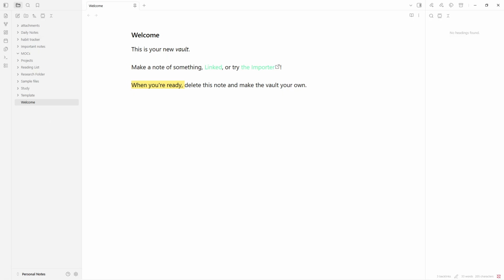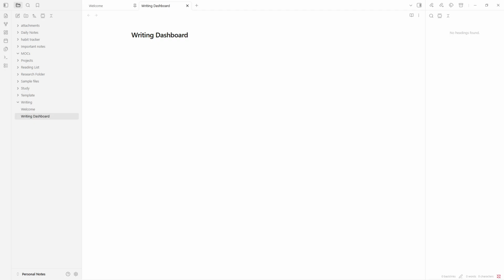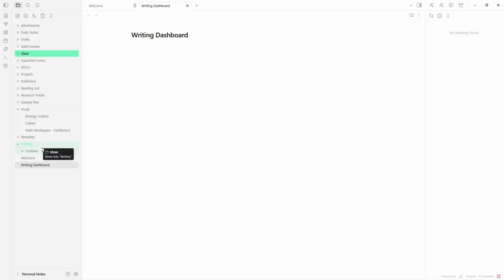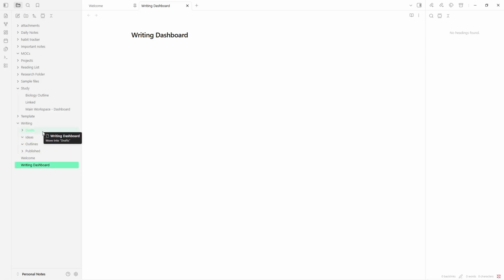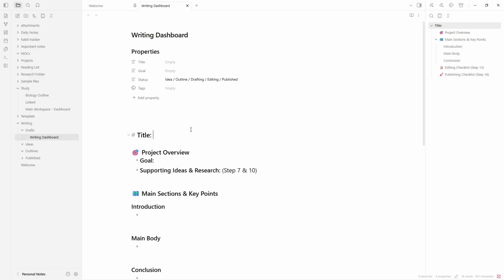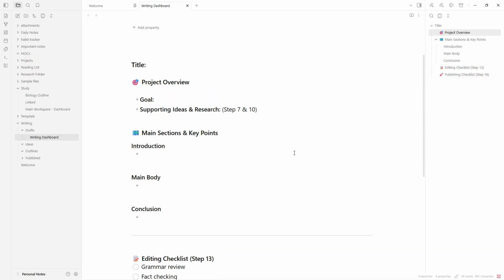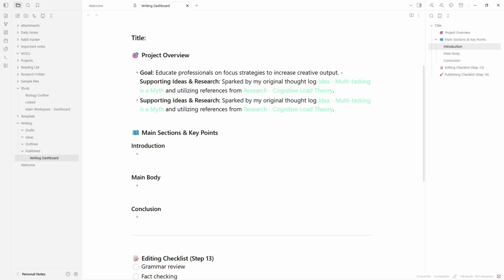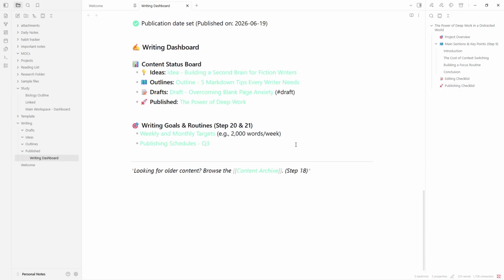Create a Writing Workflow in Obsidian [Masterclass]